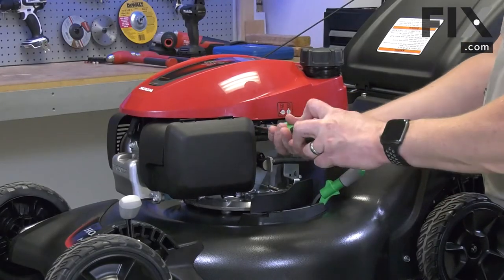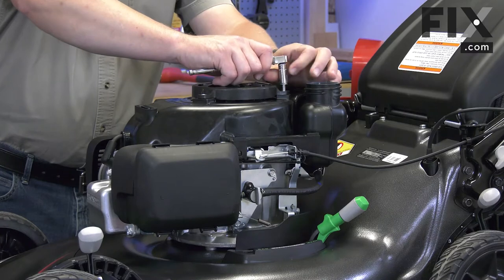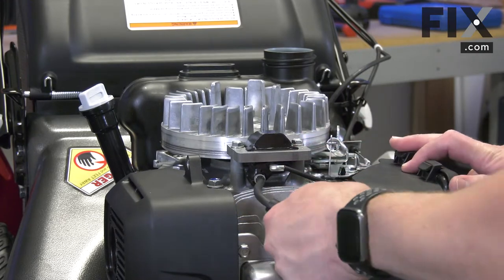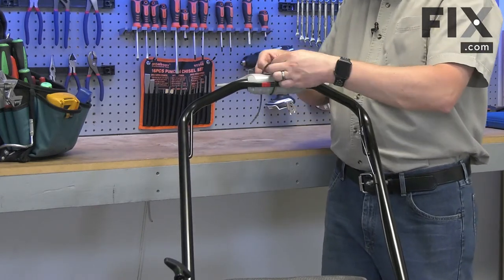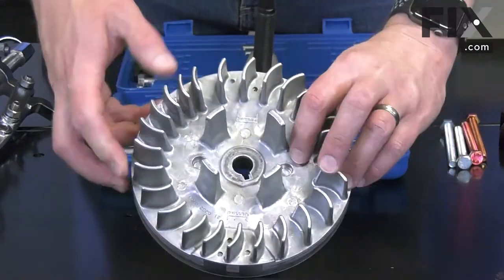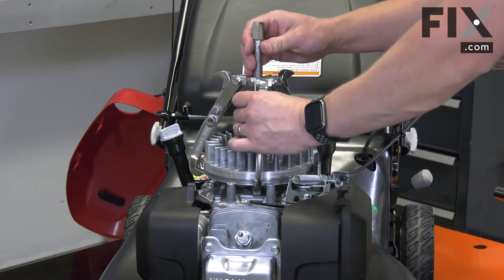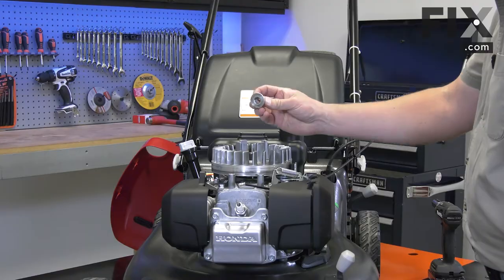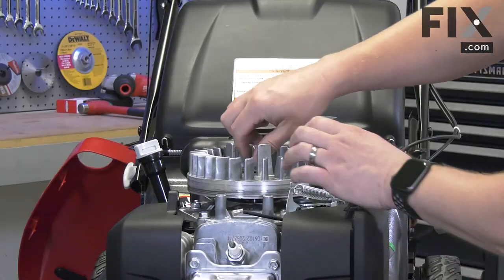LAWN MOWER REPAIR: How to Remove the Flywheel on Your Lawn Mower | FIX.com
The flywheel is a major component to your Lawn Mower's engine, and if it is damaged, you'll need to replace it. This video will show you how to access and remove a damaged flywheel so you can get a new one installed in a timely manner!

Video Contents:
00:00 What You'll Need to Remove
00:18 Removing the Cover
00:34 Removing the Starter
00:53 Removing the Blower Housing
01:14 Removing the Ignition Coil
01:348 Removing the Flywheel